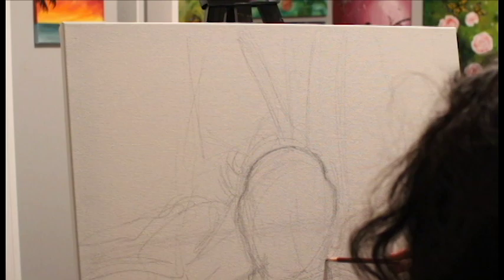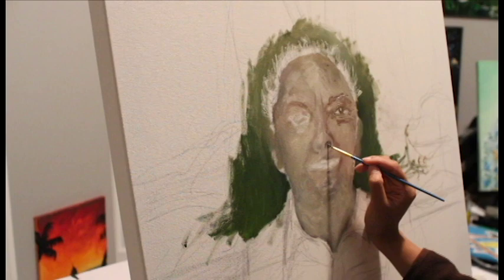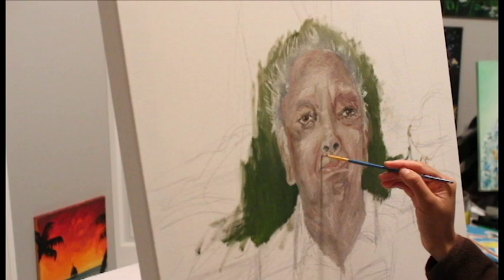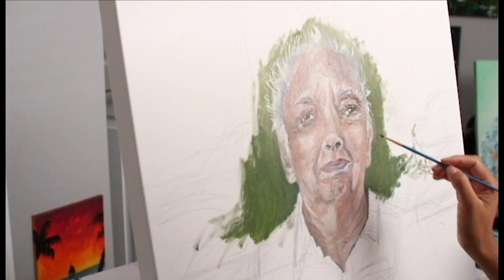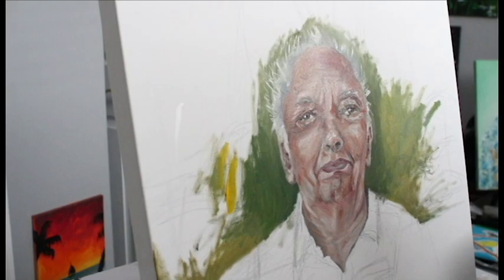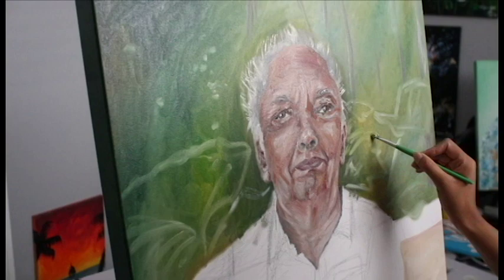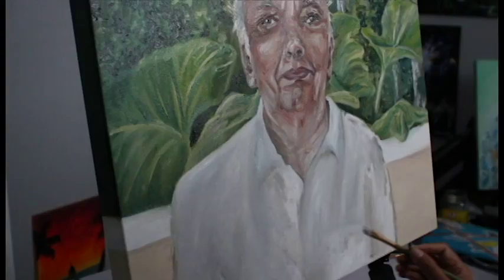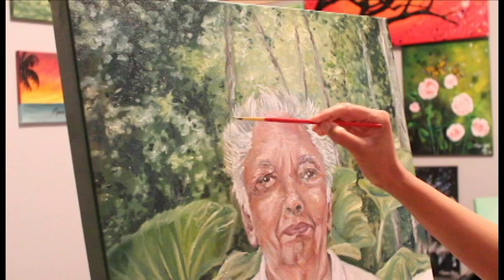Painting my GRANDPA // Oil Painting Time-lapse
Hey! Here's a portrait of my grandfather done in oil on canvas. Working wet-on-wet meant that I had to embrace some texture and brushstrokes but I love the final look of the painting.